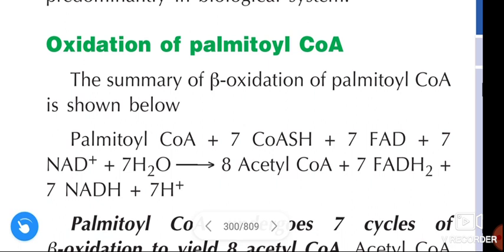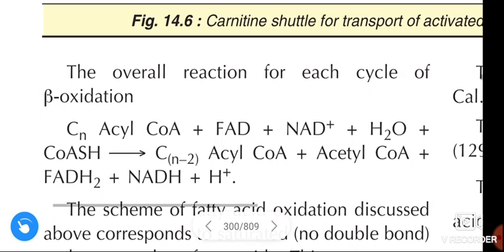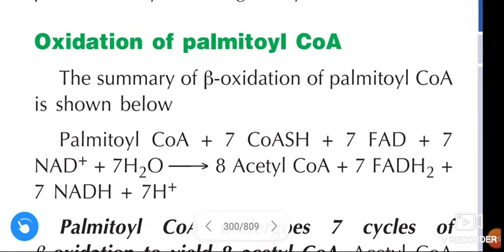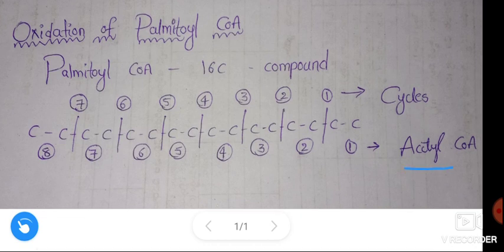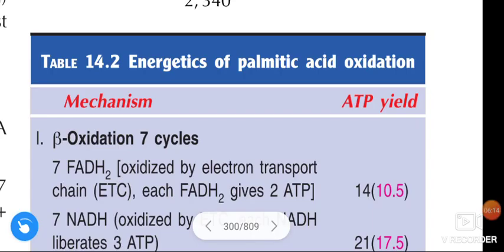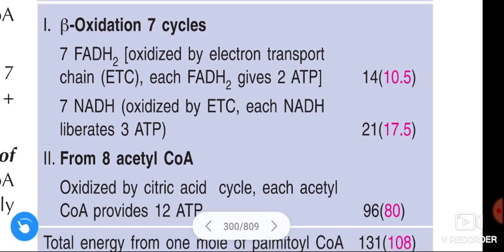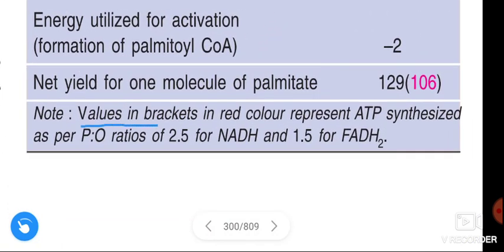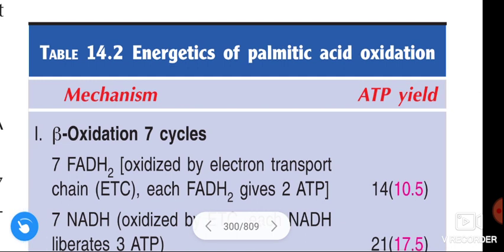Fatty acid oxidation - oxidation of palmitoyl CoA